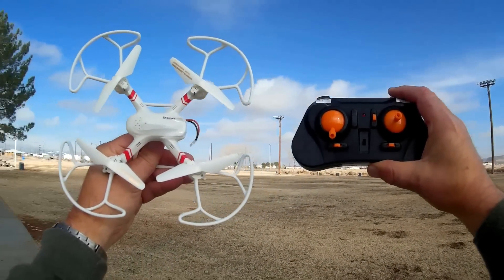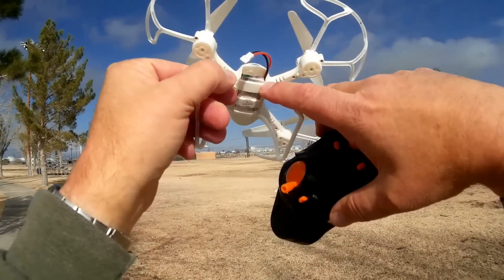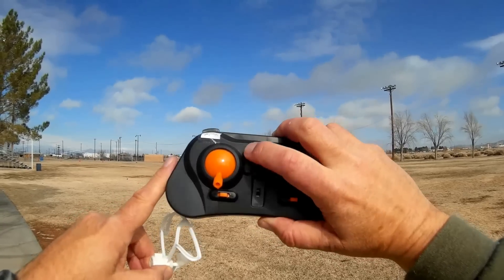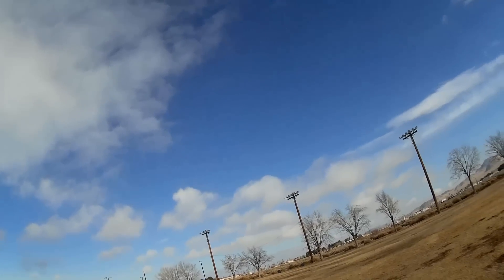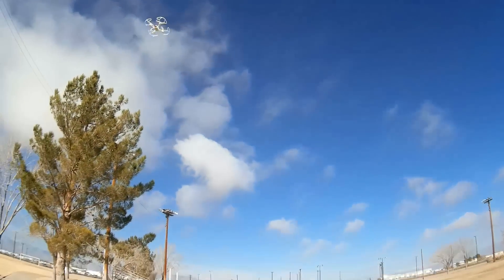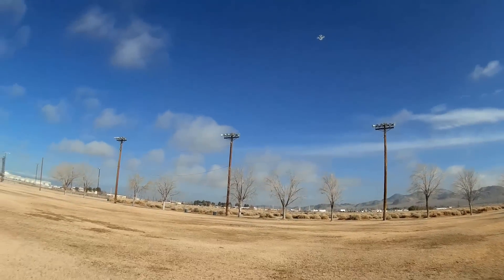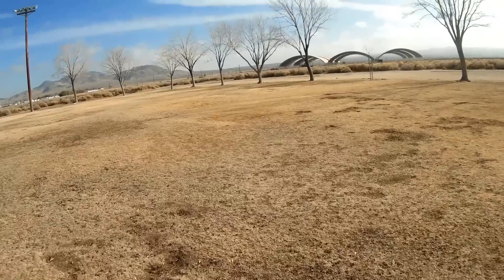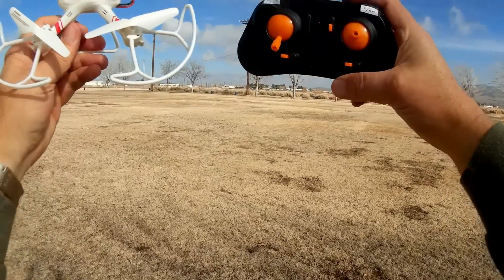Mould King 33043 Super F Micro Drone Flight Test Review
This quadcopter is a micro sized version of the Mould King 33041a.  It's a great and stable beginner's "learn to fly" quadcopter.  In fact, my wife liked it so much when I flew it, that she's confiscated it as her new learn to fly drone ;-) Find it

Pro's
- Very stable flier in low rate. Excellent for beginners. Should also be a great indoor flier.
- Nice LED lighting makes it a great night flier.
- Uses widely available 300 to 400mah white connector batteries.
- No kidding. My wife took it as her own learn to fly quad ;-)

Con's
- Headless mode and one key return buttons are reversed from that shown in the instructions.

and here is its flight demonstration

Specifications:
Brand: Mould King
Item No.: 33043
Item Name: SUPER - F
Copter Size: 14 x 14cm
Charging Time: About 40min
Charging Way: USB Charging
Flying Time: About 8min
Frequency: 2.4GHz
Gyro: Built-in 6 Axis Gyro
Remote Control: 2.4GHz Wireless Remote Control
Channel: 4-Channels
Mode: Mode 2 (Left Hand Throttle)
Control Distance: About 100m
Copter Battery: 3.7V 300mA Lipo Battery
Control Battery: 3 x 1.5V AA Battery ( Not Included )
Age: 14+
Function: Up / Down, Left / Right Sideward Flight, Forward / Backward, Headless Mode, Rollover, Turn Left / Right, One Key Automatic Return, Hover, with Light
Night Flight: Yes

Package Contents: 1 x Quadcopter, 1 x Transmitter, 1 x USB Cable, 2 x Landing Gear, 1 x English Manual

MUSIC LICENSE
"Awel" by stefsax